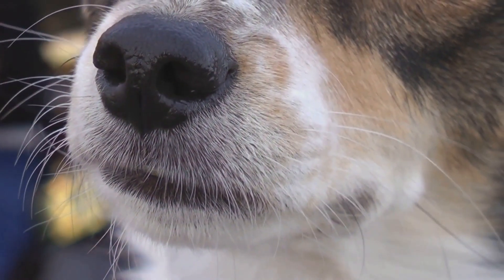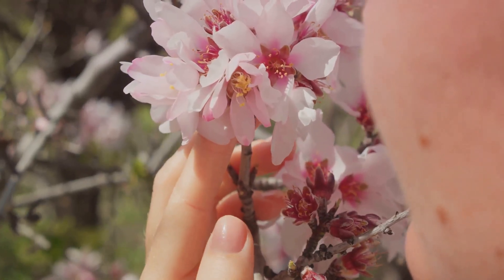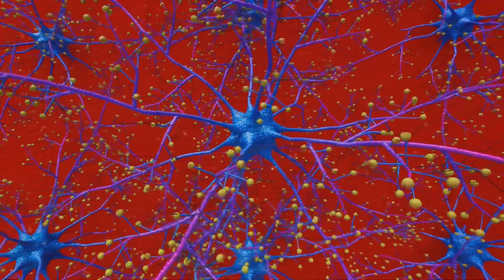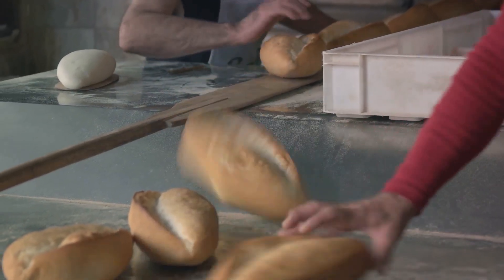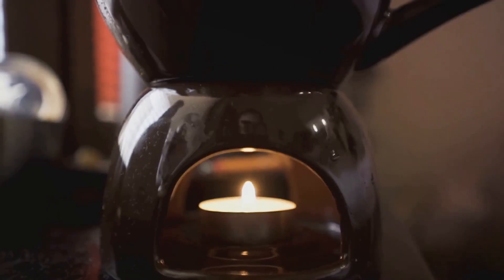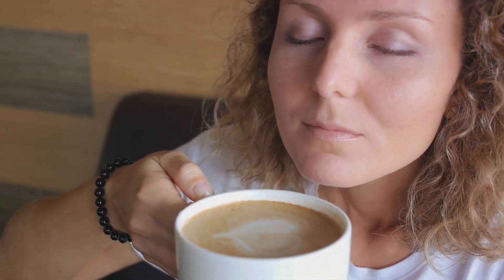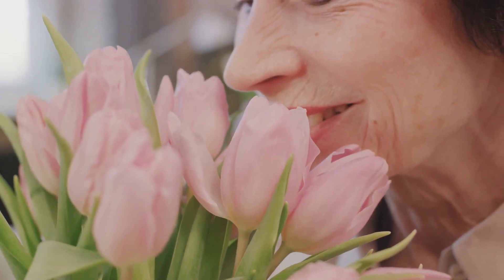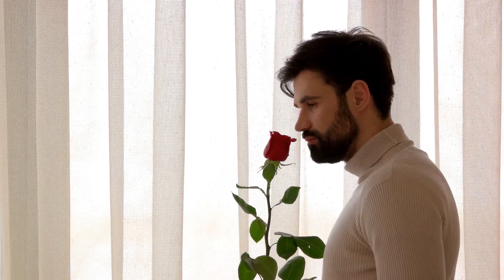Did You Know? The Power of Your Nose!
Welcome to our latest video where we delve into the amazing world of our sense of smell! Did you know that our noses have the ability to remember over 50,000 different scents? Join us as we explore this fascinating fact and uncover the science behind it.

In this video, we will discuss how our sense of smell works, why our noses are so adept at detecting and remembering various scents, and the implications of this incredible ability on our daily lives.

If you're curious to learn more about the mysteries of our olfactory system and the impressive capabilities of our noses, then this video is a must-watch!

OUTLINE:

00:00:00 A Nose for Knowledge
00:00:56 The Science Behind Scents
00:02:48 A Memory for Scents
00:04:55 The Impact of Scent Memory
00:06:29 Wrapping Up

👃 Prepare to be amazed by the incredible capabilities of your nose with our enlightening video, "Did You Know? The Power of Your Nose!" 🌬️💡 Join us on a sensory journey through the fascinating world of olfaction as we uncover the mind-blowing facts and surprising secrets behind this often overlooked sense organ. 🧠👃

In this captivating exploration, we delve into the remarkable abilities of the human nose, a complex and sophisticated tool that plays a crucial role in our everyday lives. 🌸 From detecting the subtlest of scents to triggering powerful memories, the power of your nose extends far beyond what you might imagine.

Did you know that the human nose can distinguish between over a trillion different scents? 🤯👃 That's right – our olfactory system is capable of detecting an astonishing array of odors, from the fragrant aroma of flowers to the savory scent of freshly baked bread.

But the power of your nose doesn't stop there. 🛑 We also explore the fascinating connection between smell and memory, as certain scents have the ability to evoke vivid recollections of past experiences and emotions. 📚👃 Witness the incredible way in which your nose can transport you back in time with just a whiff of a familiar scent.

Moreover, we uncover the surprising ways in which our sense of smell influences our behavior and perception of the world around us. 🌍👃 From influencing our food preferences to guiding our social interactions, the power of smell is deeply intertwined with our daily lives in ways we may not even realize.

Join us as we unravel the mysteries of the human nose and discover the awe-inspiring capabilities of this often underrated sense organ. 🌟👃 Don't miss out on this opportunity to gain a newfound appreciation for the power of your nose and the wonders of the olfactory world.

3 / 3